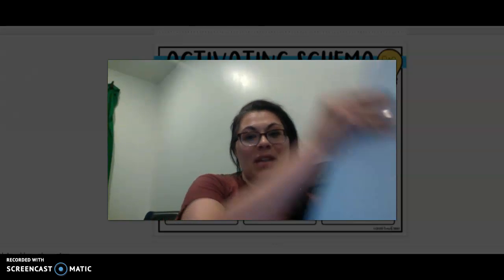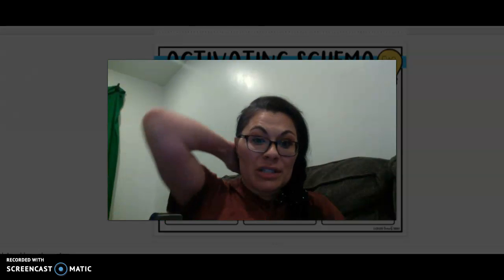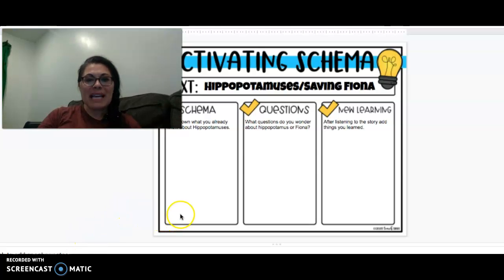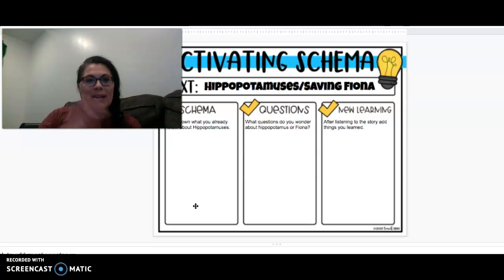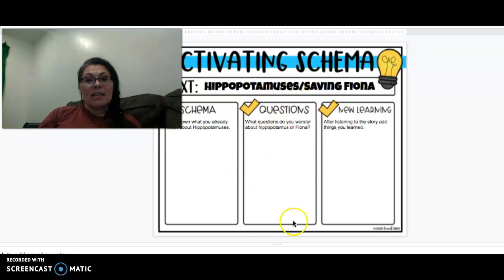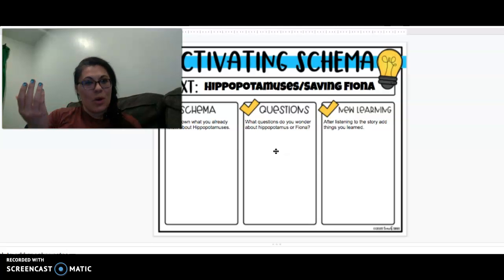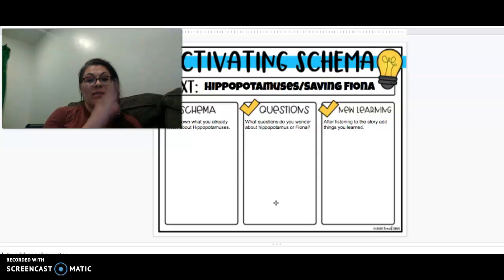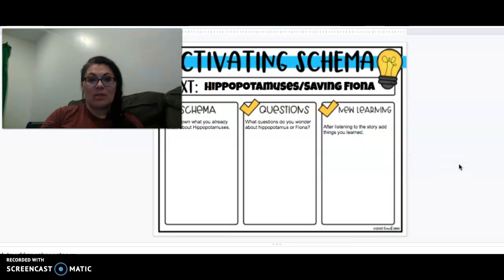Schema - Saving Fiona